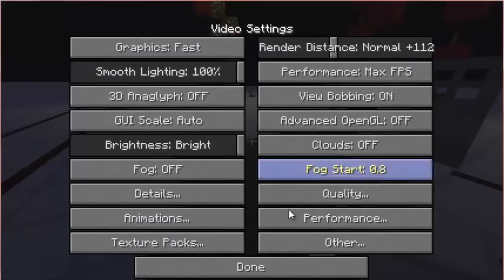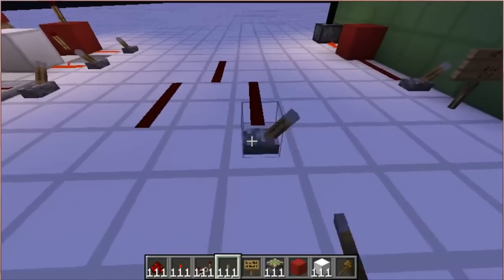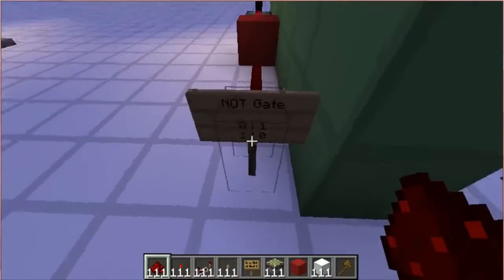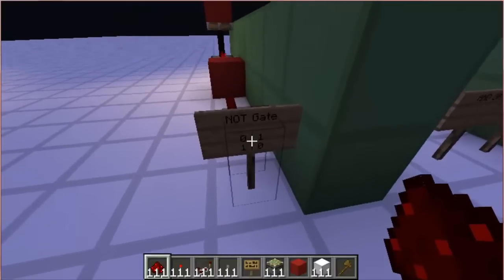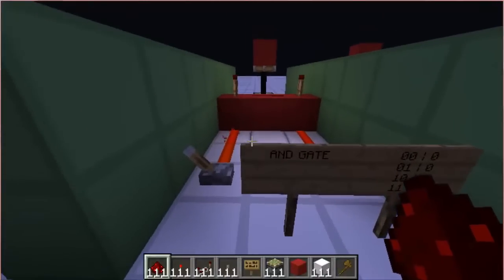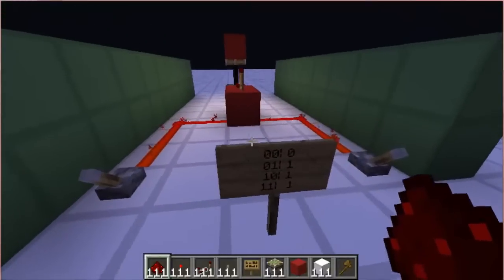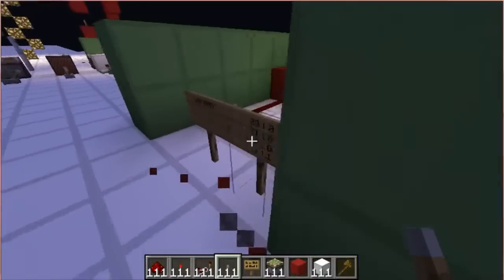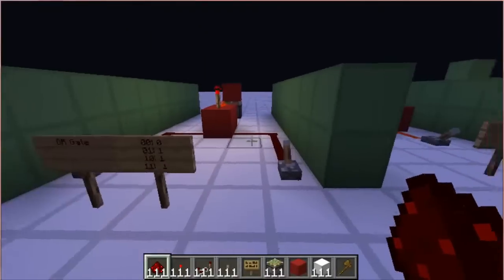Redstone For Dummies Ep.2 Basic Logic Gates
Another Episode of My Redstone Tutorials! I will cover everything from the xtreme basics to the more complicated stuff. Ratings are appreciated Feedback is welcome!

Music used in intro and outro: Approaching Nirvana, Final Flight